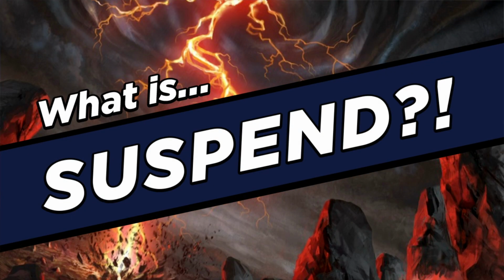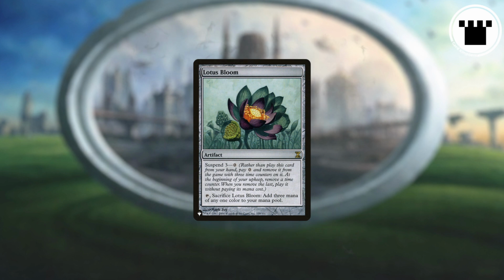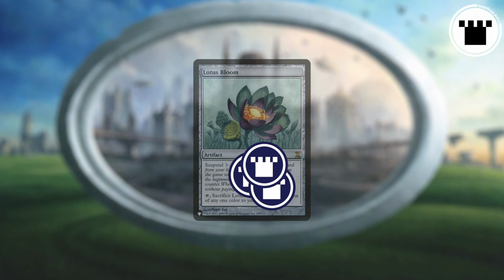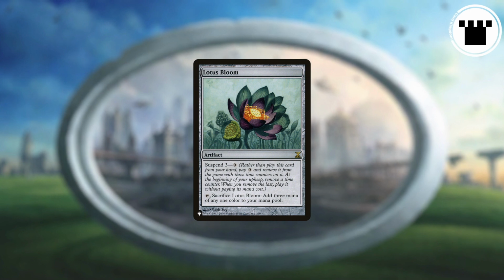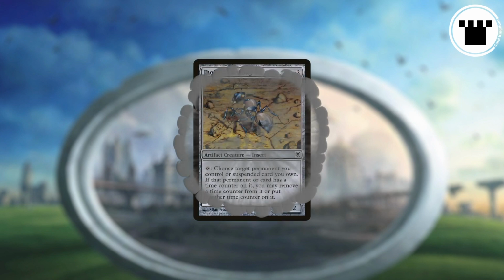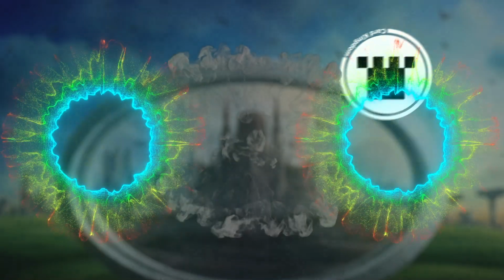What IS Suspend?!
Suspend is MTG's time-travel mechanic, and as with all things having to do with time travel, it can get complicated quickly. How quickly? Suspend is actually three different abilities all stapled onto a single keyword. We'll explain everything, we promise.